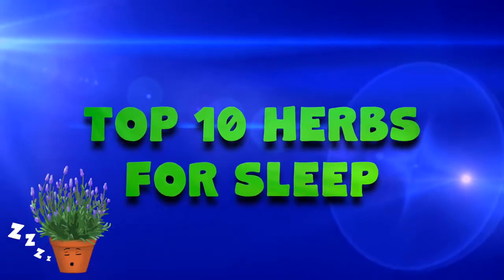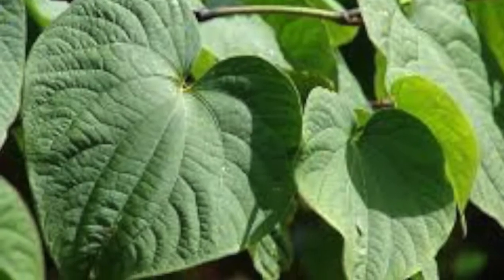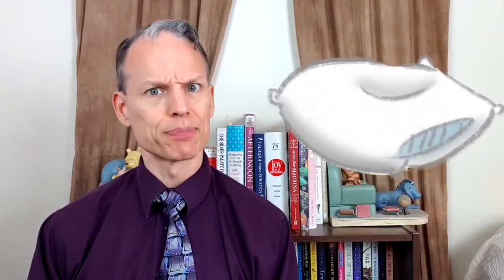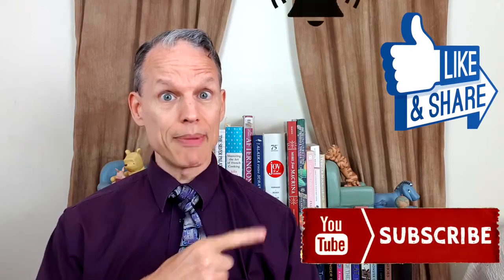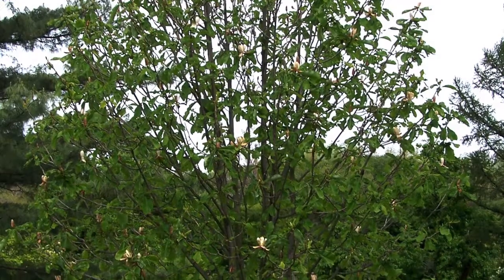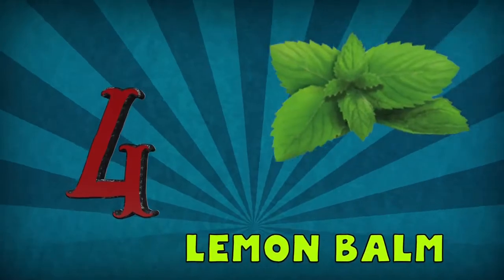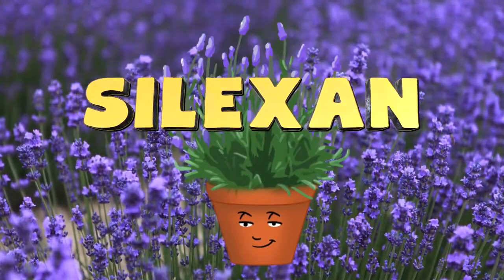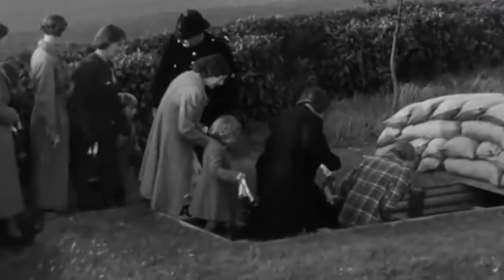TOP 10 HERBS for SLEEP Herbal medicine for insomnia 2021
1. Ultimate Lifestyle

2. 5 Ways To Boost Your Mental Energy Today

20 Tips To Boost Your Mental Health
1. Track gratitude and achievement with a journal. Include 3 things you were grateful for and 3 things you were able to accomplish each day.
2. Start your day with a cup of co­ffee. Coff­ee consumption is linked to lower rates of depression. If you can’t drink coff­ee because of the caff­eine, try another good-for-you drink like green tea.
3. Set up a getaway. It could be camping with friends or a trip to the tropics. The act of planning a vacation and having something to look forward to can boost your overall happiness for up to 8 weeks!
4, Work your strengths. Do something you're good at to build self-confidence, then tackle a tougher task.
5. Keep it cool for a good night's sleep. The optimal temperature for sleep is between 60 and 67 degrees Fahrenheit.
6. "You don't have to see the whole staircase, just take the first step." - Martin Luther King, Jr. Think of something in your life you want to improve, and figure out what you can do to take a step in the right direction.
7. Experiment with a new recipe, write a poem, paint or try a Pinterest project. Creative expression and overall well-being are linked.
8. Show some love to someone in your life. Close, quality, relationships are key for a happy, healthy life.
9. Boost brainpower by treating yourself to a couple pieces of dark chocolate every few days. The flavanoids, caffeine, and theobromine in chocolate are thought to work together to improve alertness and mental skills.
10. “There is no greater agony than bearing an untold story inside of you.”  -Maya Angelou. If you have personal experience with mental illness or recovery, share on Twitter, Instagram and Tumblr with
11. Sometimes, we don't need to add new activities to get more pleasure. We just need to soak up the joy in the ones we've already got. Trying to be optimistic doesn't mean ignoring the uglier sides of life. It just means focusing on the positive as much as possible.
12. Feeling anxious?  Take a trip down memory lane and do some coloring for about 20 minutes to help you clear your mind. Pick a design that's geometric and a little complicated for the best effect. Check out hundreds of free printable coloring pages here.
13. Take time to laugh. Hang out with a funny friend, watch a comedy or check out cute videos online. Laughter helps reduce anxiety.
14. Go off the grid. Leave your smart phone at home for a day and disconnect from constant emails, alerts, and other interruptions. Spend time doing something fun with someone face-to-face.
15. Dance around while you do your housework. Not only will you get chores done, but dancing reduces levels of cortisol (the stress hormone), and increases endorphins (the body's "feel-good" chemicals).
16. Go ahead and yawn. Studies suggest that yawning helps cool the brain and improves alertness and mental efficiency.
17. Relax in a warm bath once a week. Try adding Epsom salts to soothe aches and pains and help boost magnesium levels, which can be depleted by stress.
18. Has something been bothering you? Let it all out…on paper. Writing about upsetting experiences can reduce symptoms of depression.
19. Spend some time with a furry friend. Time with animals lowers the stress hormone - cortisol, and boosts oxytocin - which stimulates feelings of happiness. If you don’t have a pet, hang out with a friend who does or volunteer at a shelter.
20. “What lies before us and what lies behind us are small matters compared to what lies within us. And when you bring what is within out into the world, miracles happen.” - Henry David Thoreau. Practice mindfulness by staying "in the present."  Try these tips.